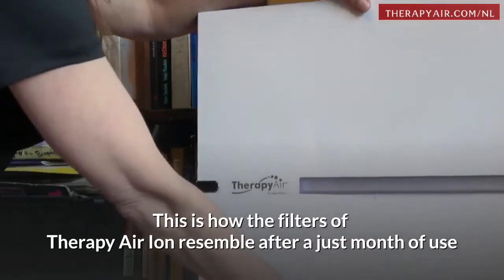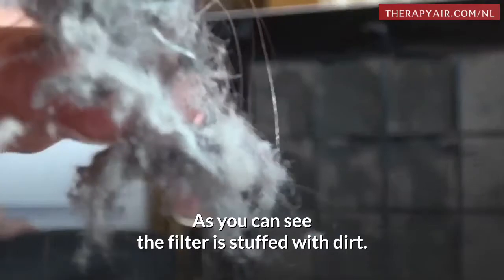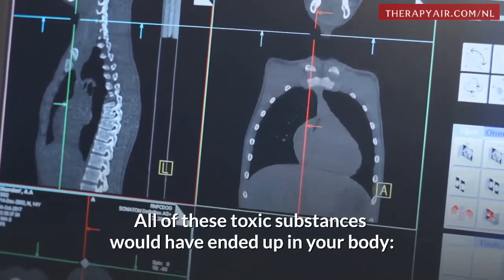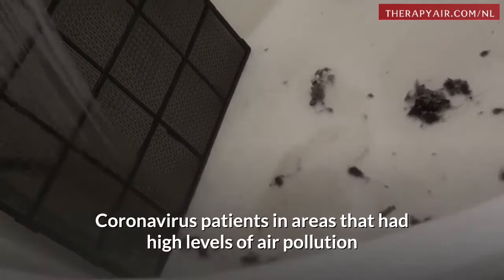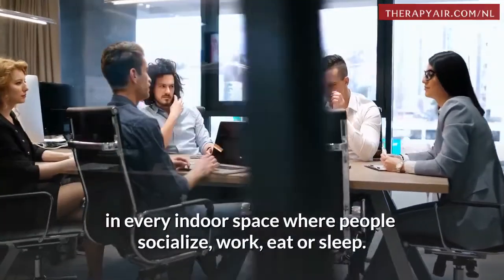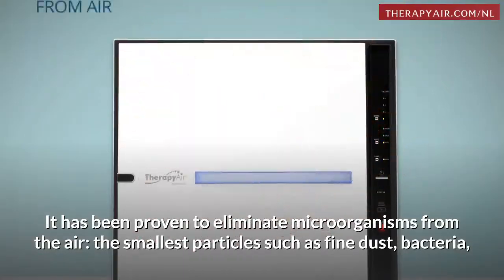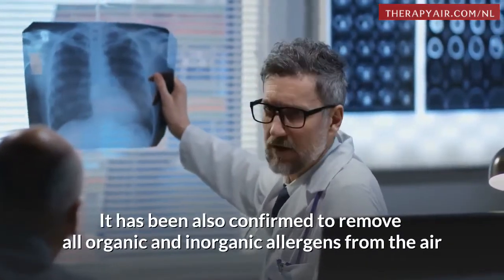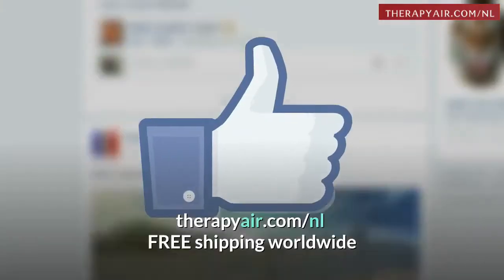Therapy Air Ion REVIEW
This is how the filters of Therapy Air Ion resemble after a just month of use  - in one flat in Amsterdam, although it is one of the cleaner air areas!
You can guess how it looks like in even more polluted environments...

As you can see the filter is stuffed with dirt.
The patented  Therapy Air IOn is the best air purifier available... It removes 99.99% of all pathogens: bacteria, viruses and all other toxic substances PM2.5 and PM10 - from the air you breathe. All of these toxic substances would have ended up in your body: your lungs, brain, sinuses, eyes, blood vessels and all other organs.

New research links higher Air Pollution to higher Coronavirus death rates.  Coronavirus patients in areas that had high levels of air pollution are more likely to contract and die from the infection than the population living in cleaner air areas. Therefore, to protect us from infection and other diseases, Therapy Air Ion is a must-have in every indoor space where people socialize, work, eat or sleep.

German Experten Testen declared Therapy Air Ion: the best air purifier ``number 1`` (2016, 2019, 2020) It has been proven to eliminate microorganisms from the air: the smallest particles such as fine dust, bacteria, mites and viruses, such as the SARS-CoV-2 virus: the Corona virus. (GUI certificate 2020, Germany)

It has been also confirmed to remove all organic and inorganic allergens from the air (Allergy-Friendly Product Certificate)  Therapy Air Ion is a must-have in every indoor space.

This device delivers the best real investment one can possibly have: good health, prevention of diseases and saving lives.

STAY SAFE
5 years warranty